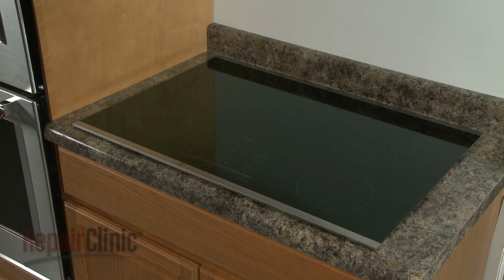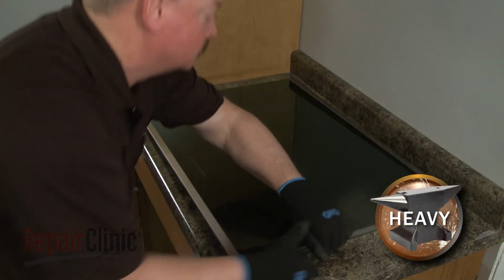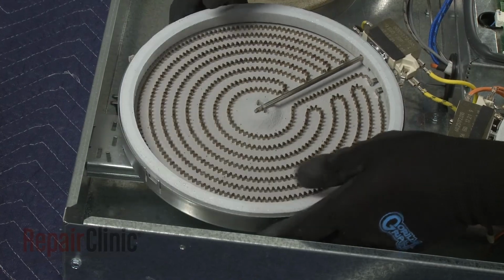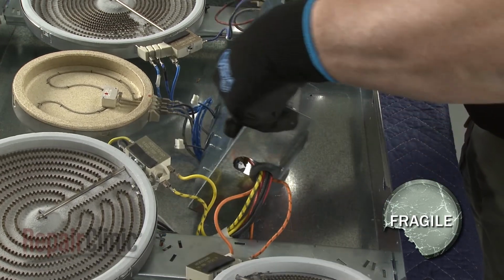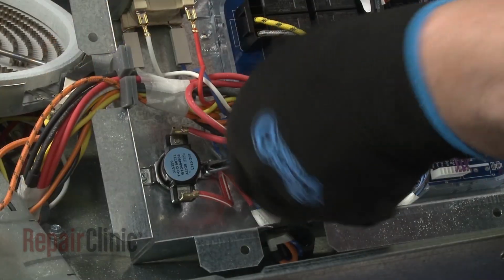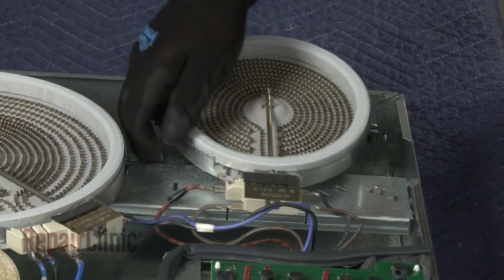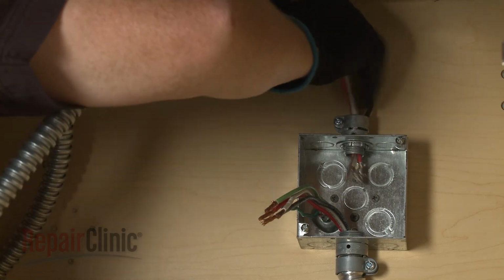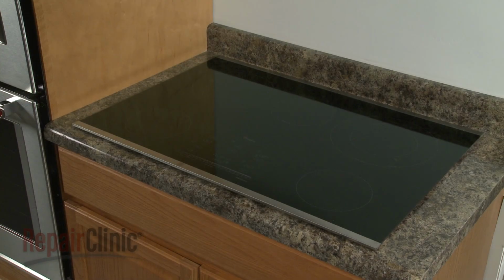Whirlpool Electric Cooktop Disassembly - Model G9CE3065XS01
Repairing a Whirlpool electric cooktop? This video demonstrates the proper and safe way to disassemble a cooktop and how to access parts that may need to be tested and/or replaced.

Here is a list of the most common cooktop problems:

Burner won’t work
Burner won’t turn off

Tools needed: Phillips-head screwdriver, 1/4" socket or nut driver